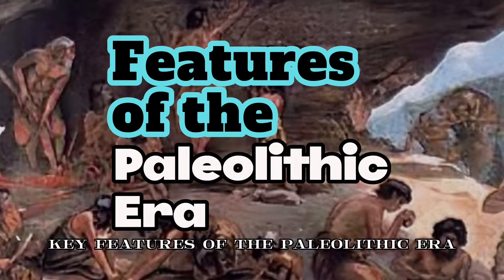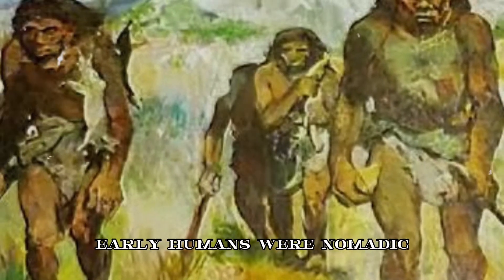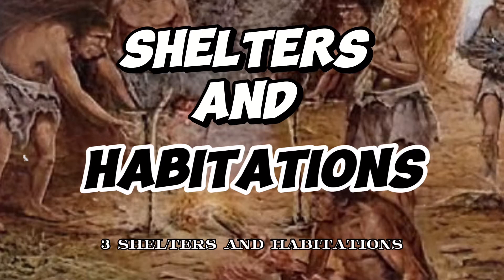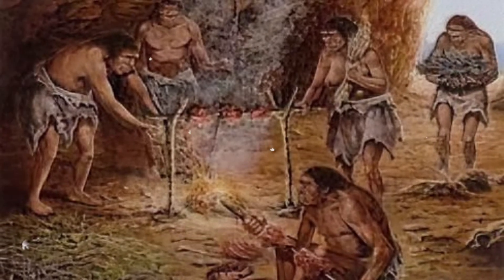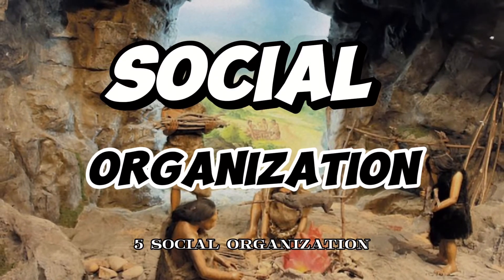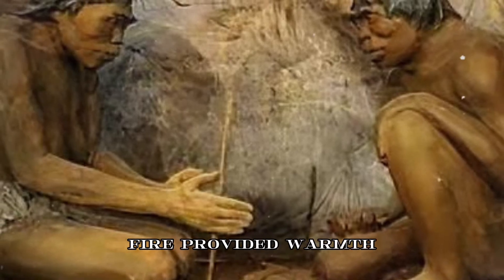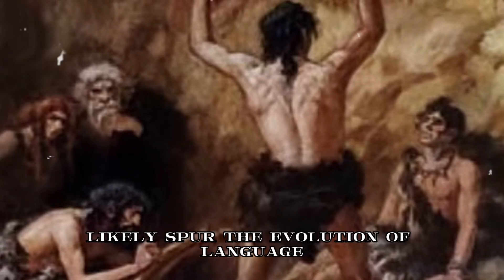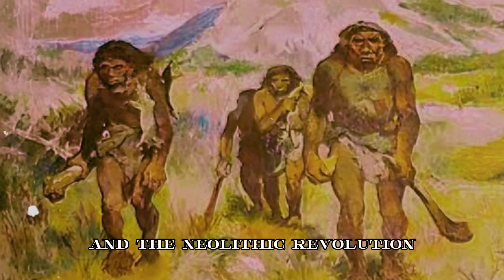Key Features of the Paleolithic Era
The Paleolithic era, also known as the Old Stone Age, was a prehistoric period that lasted from about 2.6 million years ago to around 10,000 BCE. It is characterized by the development of stone tools and the emergence of early human species such as Homo habilis and Homo erectus. During this time, humans were primarily hunter-gatherers, relying on hunting, fishing, and gathering wild plants for survival. The Paleolithic era ended with the development of agriculture and the start of the Neolithic period.

Review Questions:
1. What is the Paleolithic Era, and when did it occur?
Answer: The Paleolithic Era, also known as the Old Stone Age, is a prehistoric period characterized by primitive stone tools and a hunter-gatherer lifestyle. It spanned from approximately 2.6 million years ago to around 10,000 BCE.
2. What were the main sources of sustenance for early humans during the Paleolithic Era?
Answer: During the Paleolithic Era, early humans relied on hunting wild animals, fishing, and gathering edible plants, fruits, and nuts for sustenance. This nomadic lifestyle required constant movement to locate food sources.
3. How did the complexity of stone tools change over time during the Paleolithic Era?
Answer: Early humans in the Paleolithic Era crafted tools primarily from stone, bone, and wood. These tools served functions like hunting, butchering, digging, and cutting. The complexity and variety of these tools increased over time, reflecting technological advancements and cognitive development.
4. What evidence suggests symbolic thinking and artistic expression emerged during the Paleolithic Era?
Answer: The Paleolithic Era witnessed early humans' creation of cave paintings, carvings, and sculptures. These artworks often depicted animals, humans, and abstract symbols, hinting at rudimentary forms of communication, storytelling, and spiritual beliefs.
5. How did the use of fire impact early human life during the Paleolithic Era?
Answer: Evidence suggests that early humans learned to control and utilize fire during this era. Fire provided warmth, protection from predators, and a means to cook food, improving digestibility and nutrient accessibility.